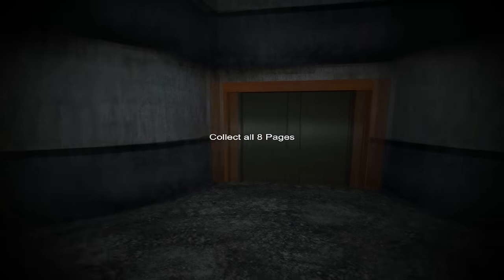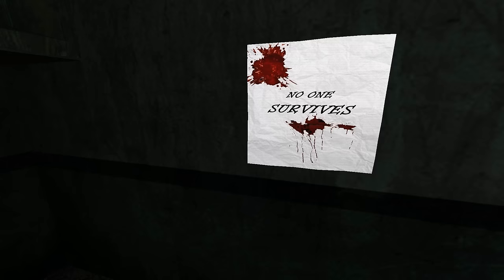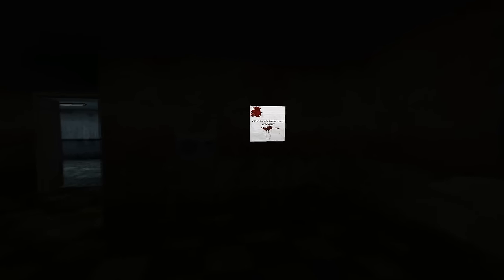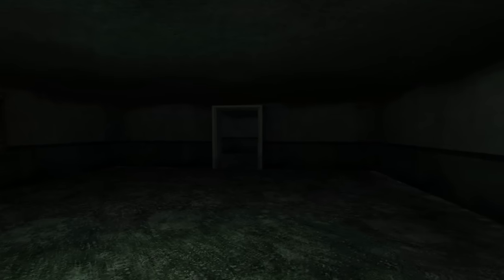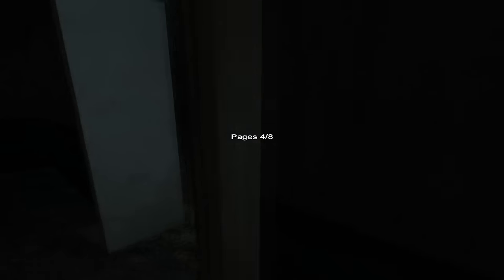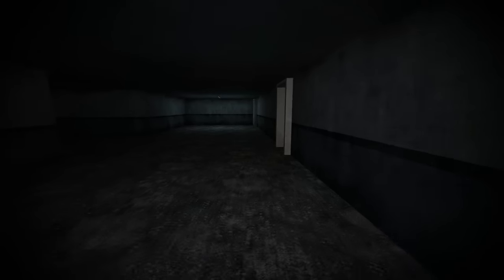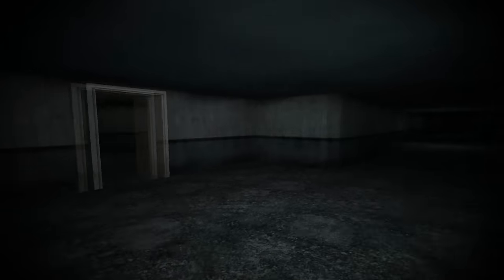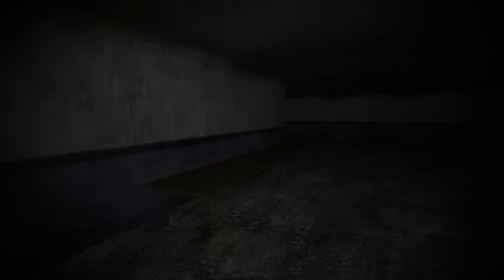Slender SANATORIUM - 7/8 first try :D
Tell me what you guys think about playing a different type of game! I do enjoy scary games.